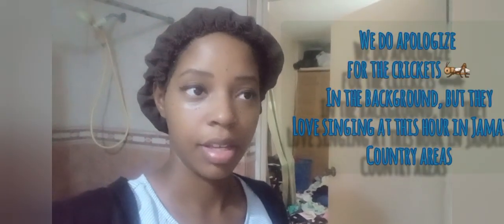Baby Face Reveal. Right Now!